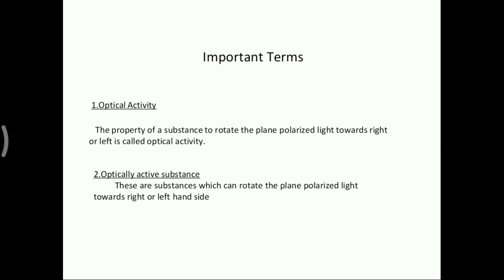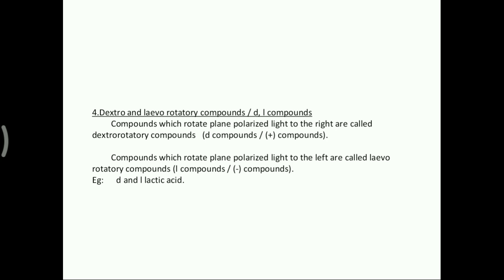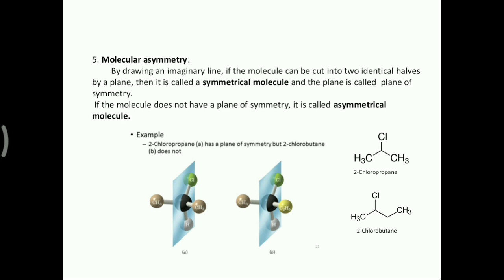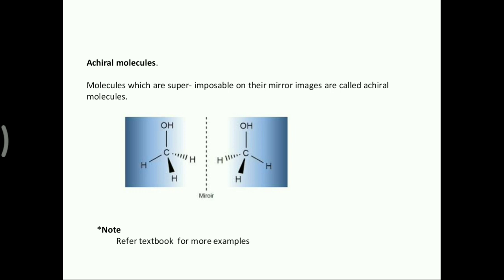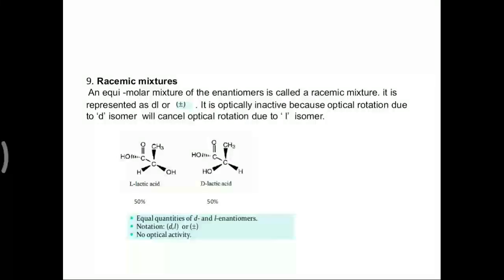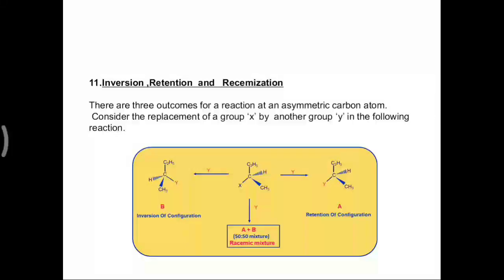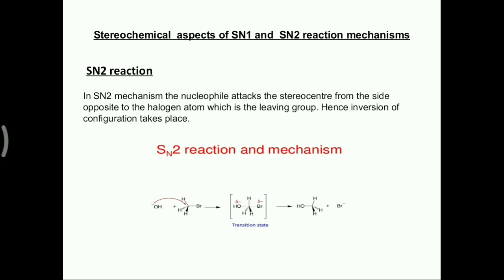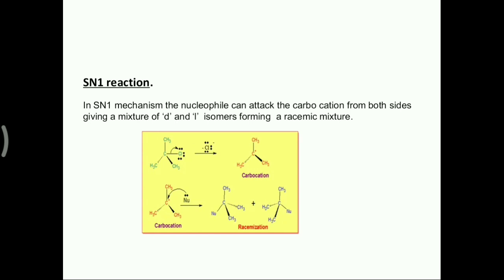Halo alkanes and Halo arenes (Part 2)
Stereo chemistry of Sn1 and Sn2 reactions